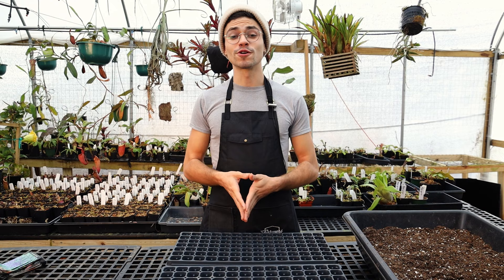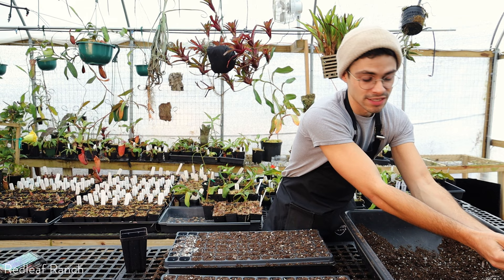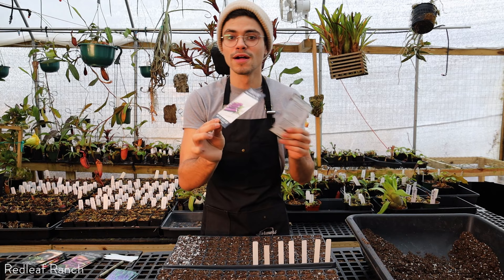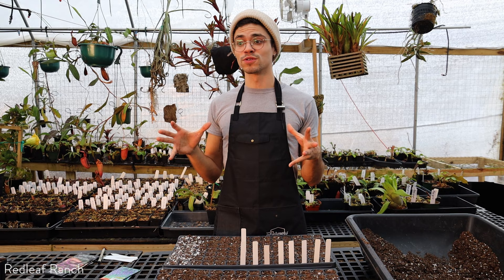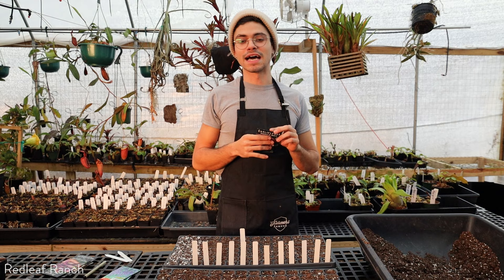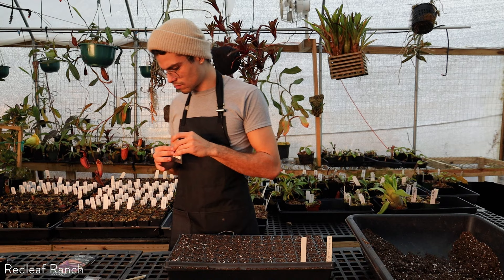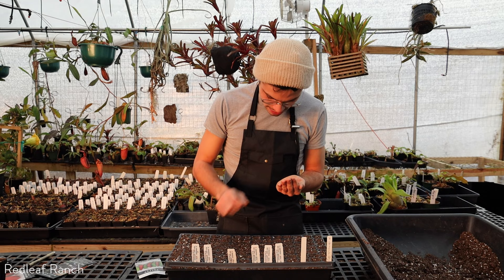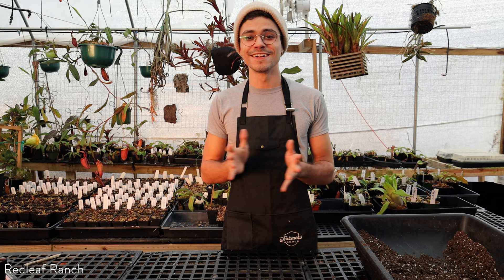Starting Seedlings for the Vegetable Garden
Hey everyone!

Spring is FINALLY almost here so its the perfect time to start our seedlings for the vegetable garden! Today I'll be planting tomato, pepper, eggplant, brassica, and lavender seeds to get the ball rolling for the next growing season! Join me as I walk you through my process and share some lessons I learned from starting seedlings last year.